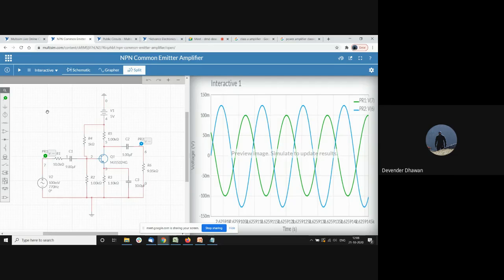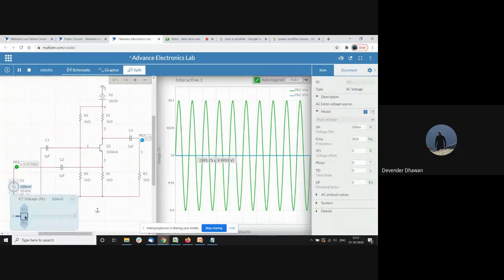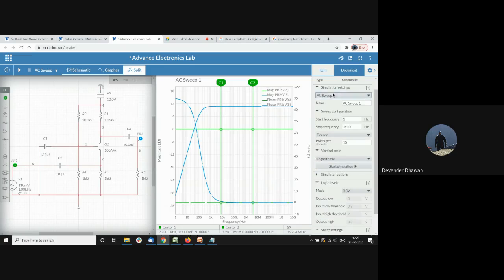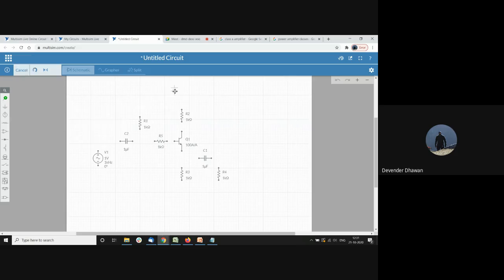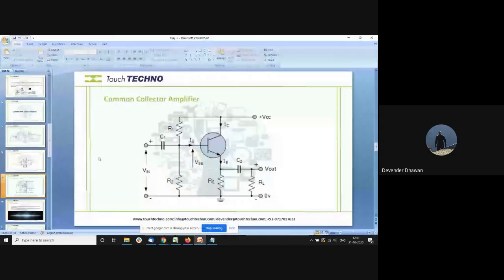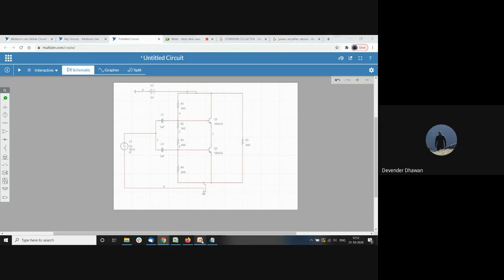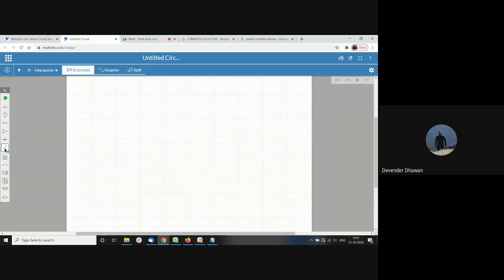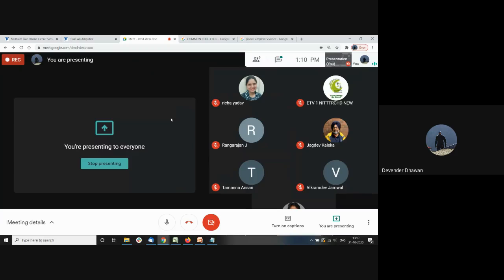ECE Virtual Lab Practices using Free Simulators 2020 10 20 at 23 37 GMT 7